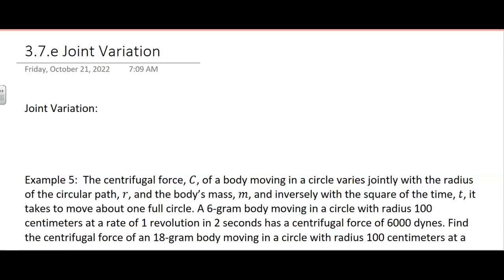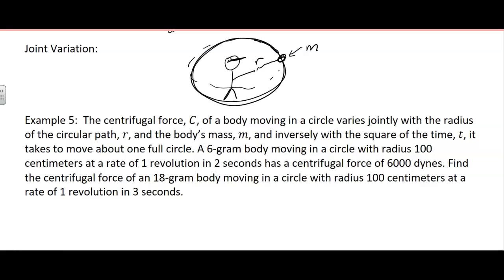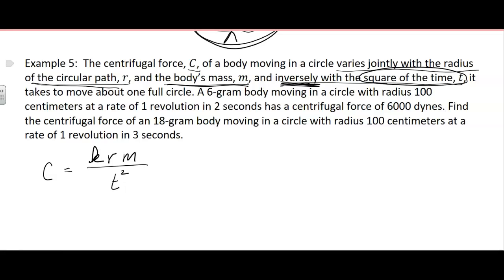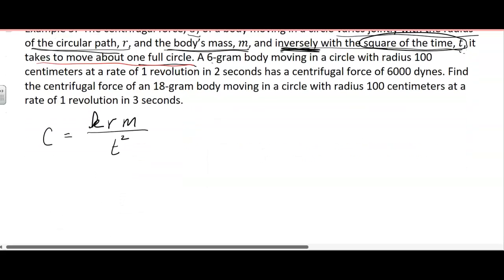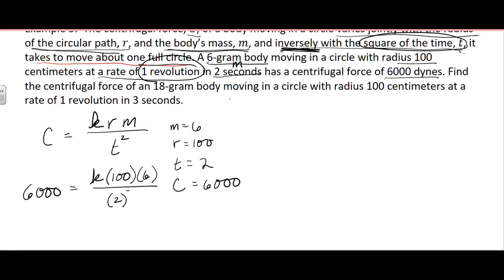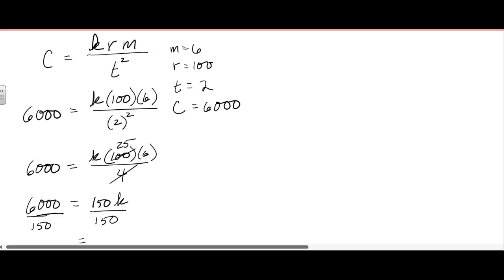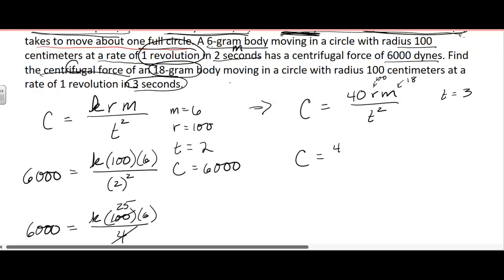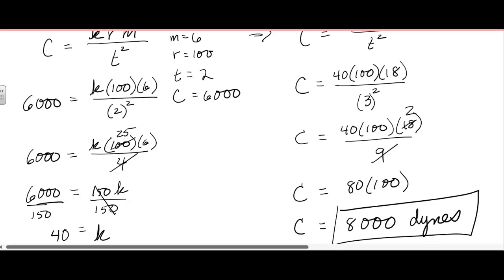3.7.e Joint Variation